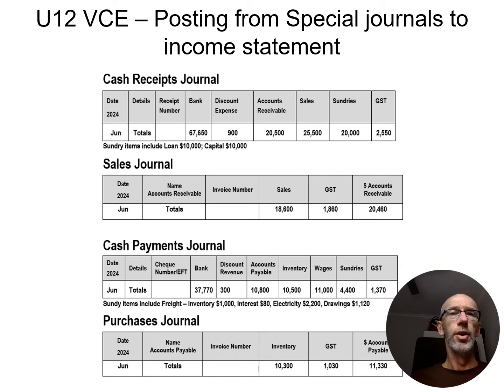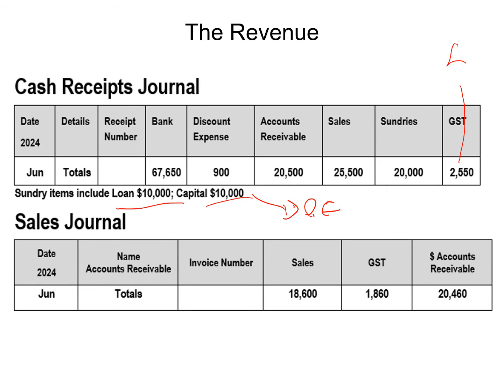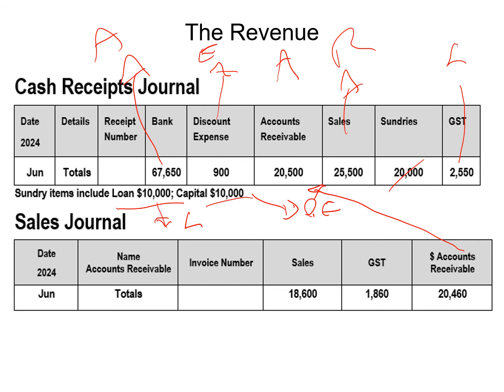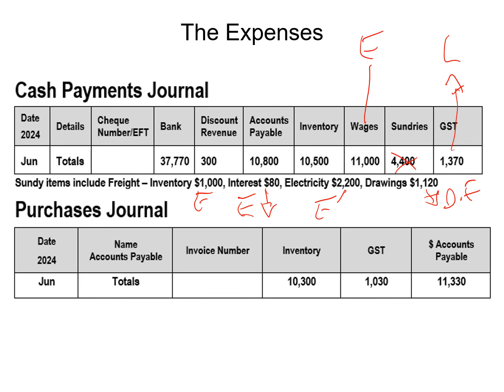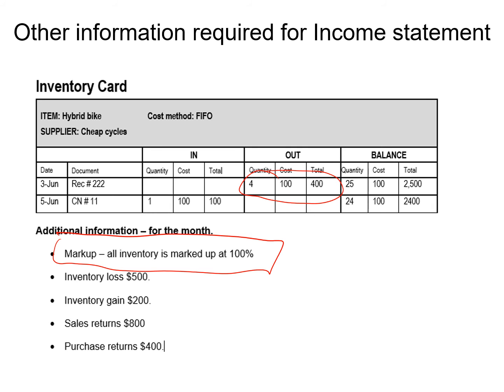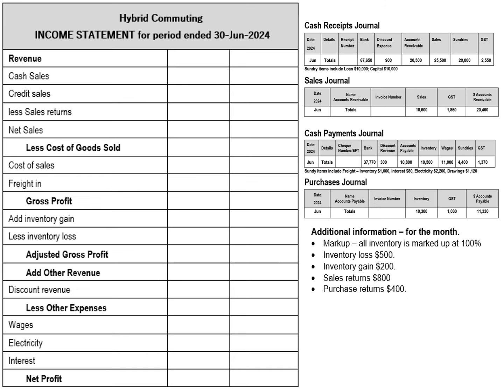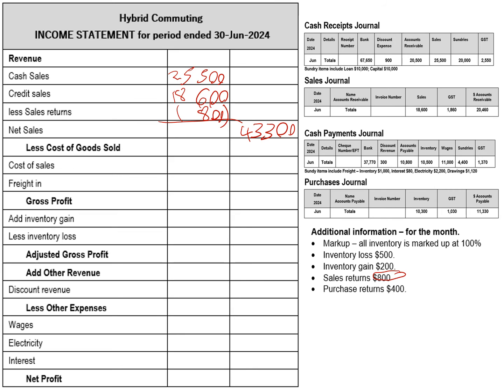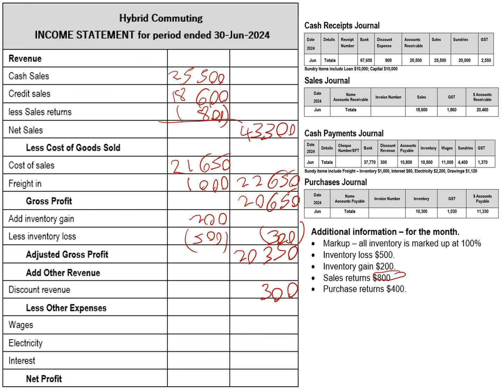Income statement Part 2 a practical example - VCE Accounting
This clip goes through a practical example of the completion of the income statement of a trading business via the financial information contained in the special journals and is thus pitched more to Units 1 & 2 VCE Accounting students, this video compliments the previously created video (part 1) which covered the theoretical aspects of the income statement).